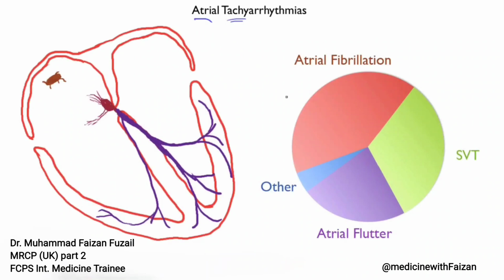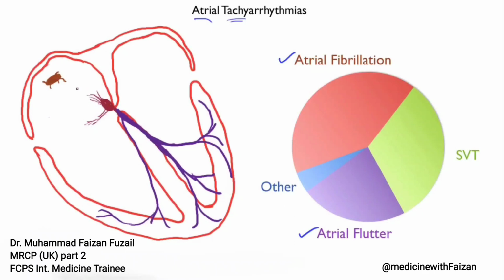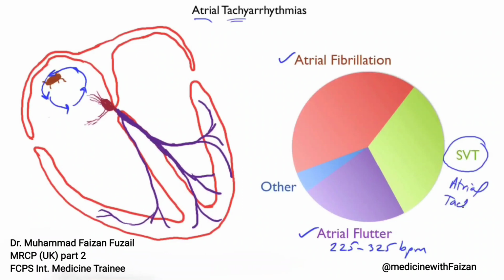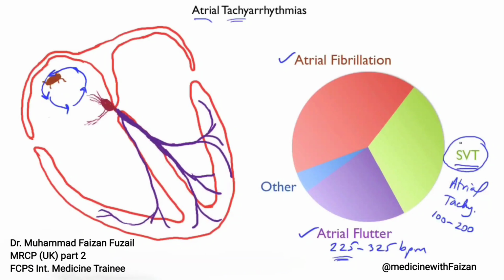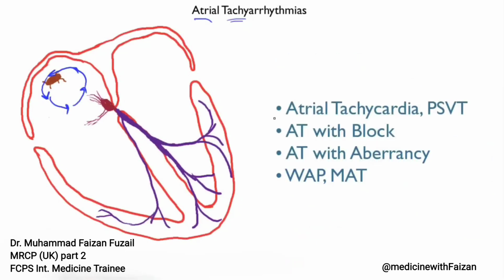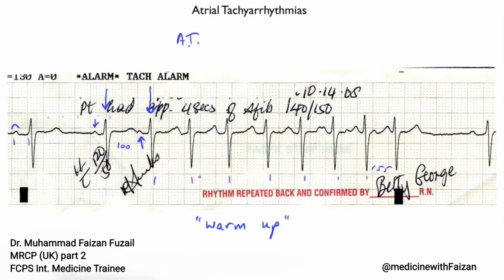Atrial Tachycardia: Introduction to Supraventricular tachycardia, Atrial fibrillation and flutter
Learn the art of reading ECG